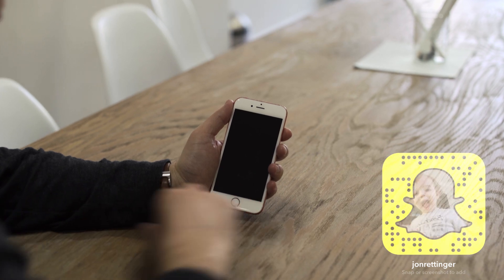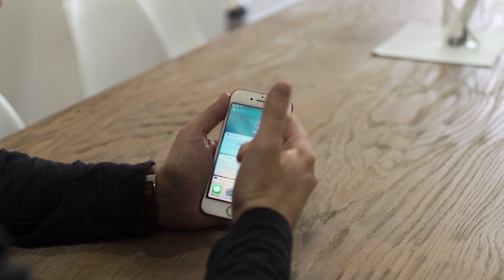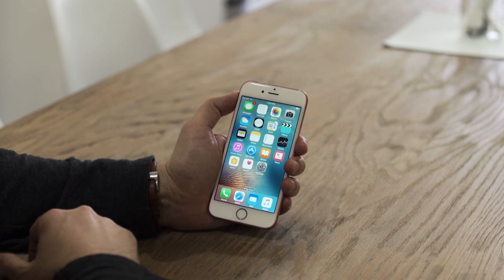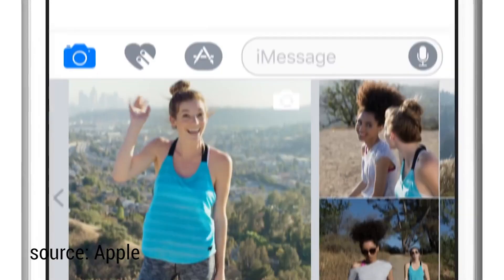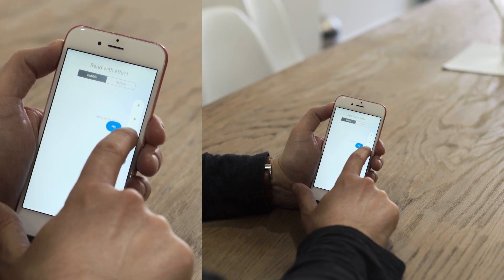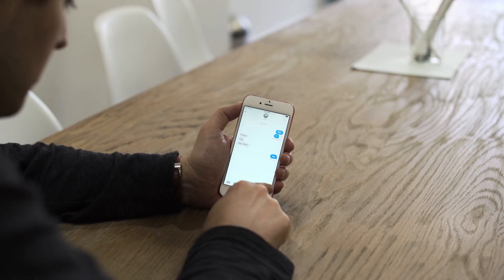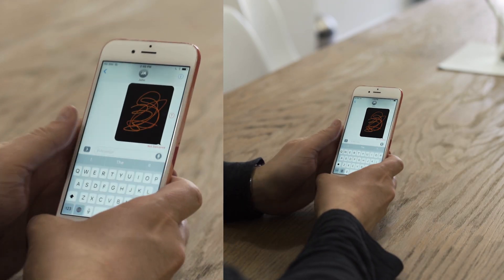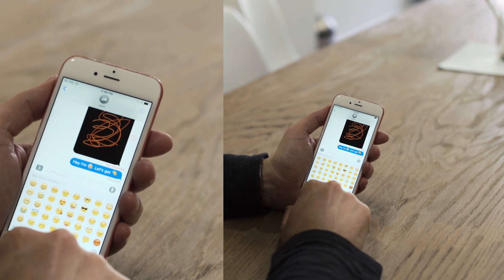iOS 10 is here - Check out what's new (Beta)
Widgets, iMessage features, and more. Check out our hands-on of Apple's new iOS 10, which launches this fall.